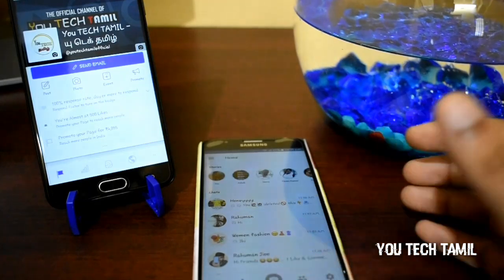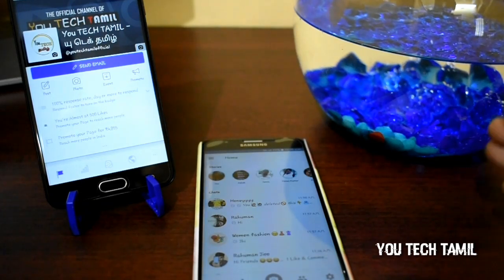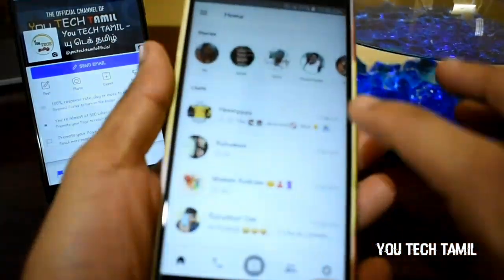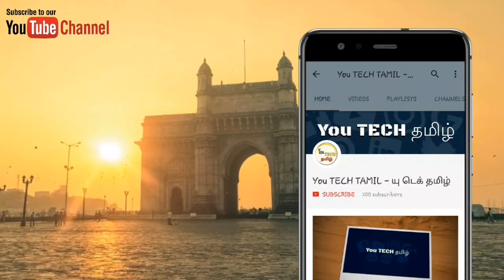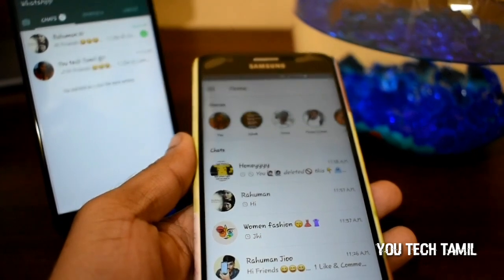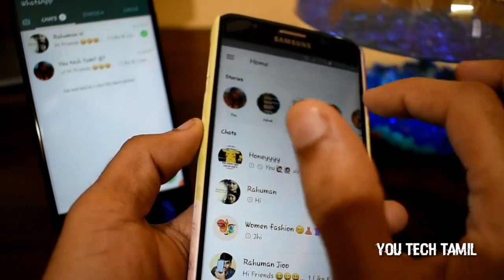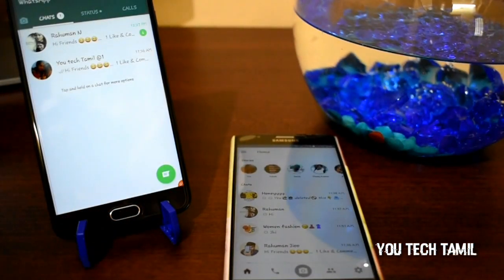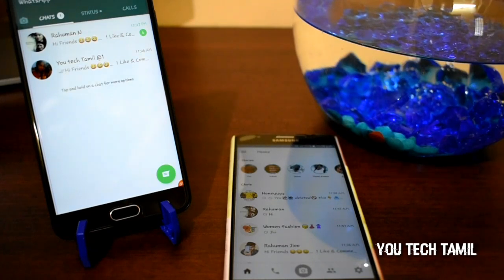IPhone WhatsApp இப்போது உங்கள் Android Mobile லிலும் | Now U Can Use iPhone's WhatsApp in Android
Hi Friends 😆😄😃...

DONT FORGET TO GIVE THUMBS UP IF YOU LOVE YOU TECH TAMIL

END

NOTE; - ALL IMAGES/PICTURES SHOWN IN THE VIDEO BELONGS TO THE RESPECTED OWNERS AND NOT ME.
IAM NOT THE OWNER OF ANY PICTURES SHOWED IN THE VIDEOS. This is only eduaction purpose and information video.

About ; Hello Friends, Welcome to " YOU TECH TAMIL ", I created this channel 4TH JUNE 2017. In this you get interested android related content like "BEST APPS LIST" "TIPS & TRICKS" in daily and weekly basis. I live in "Tamilnadu". I am Pure TAMIL and I am doing this as part time You tuber. I Upload Daily Interested and Quality Content For You.

நல்லதே செய்வோம் ! !
நல்லதே நடக்கும் ...